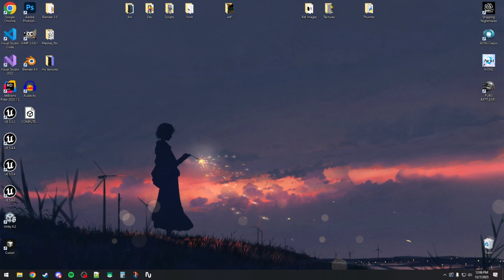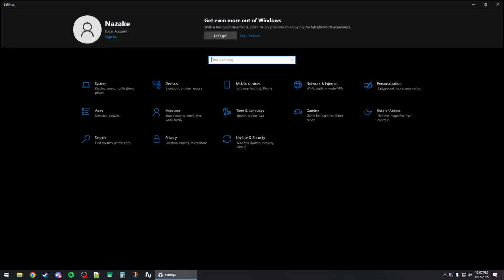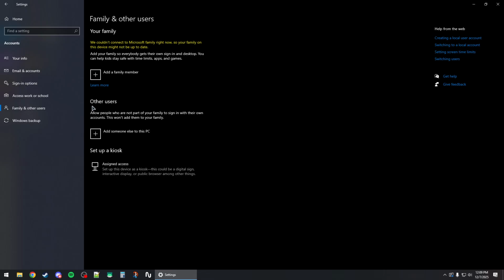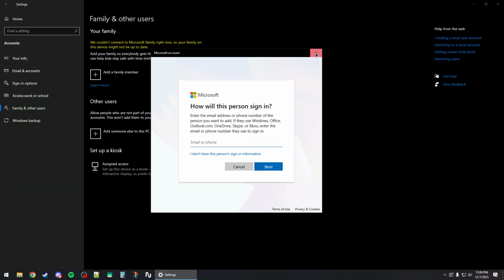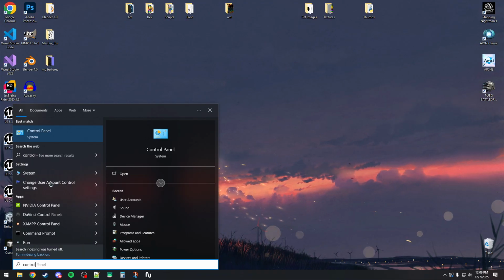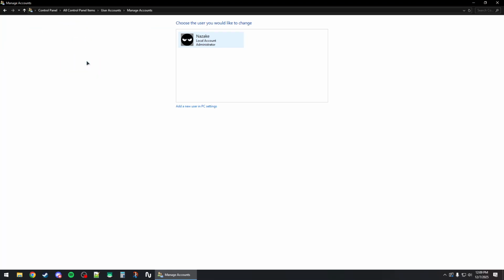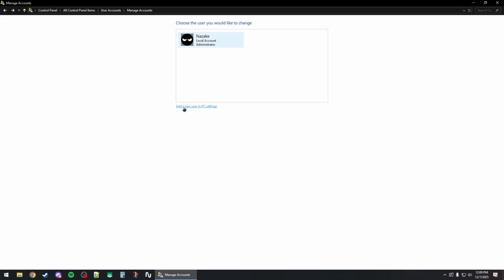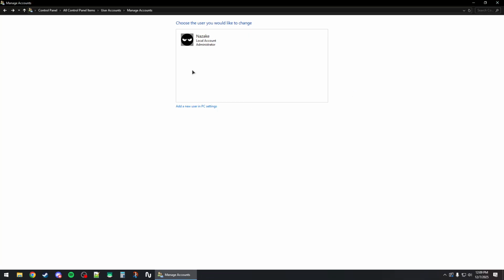How To Remove User From Laptop In Windows 10 & Windows 11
Step-by-step guide to permanently delete a user account from your Windows 10 or Windows 11 laptop using Settings and Control Panel.